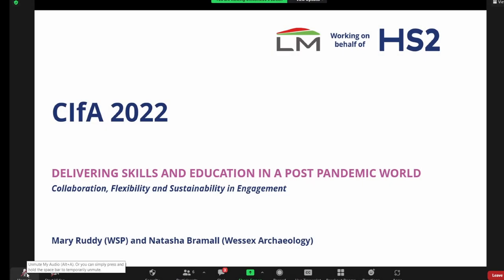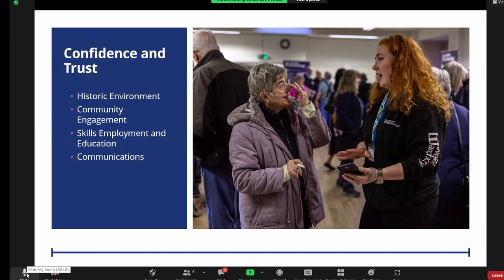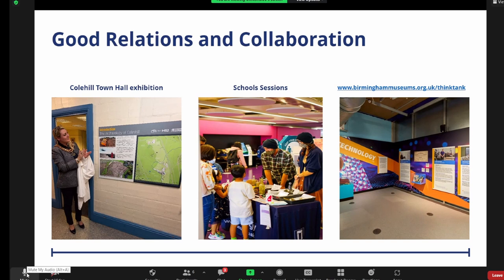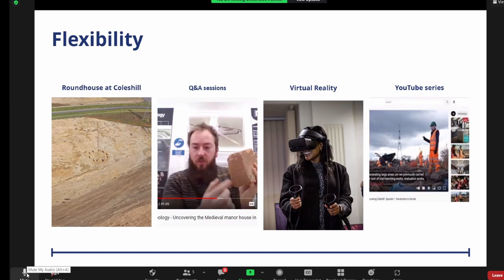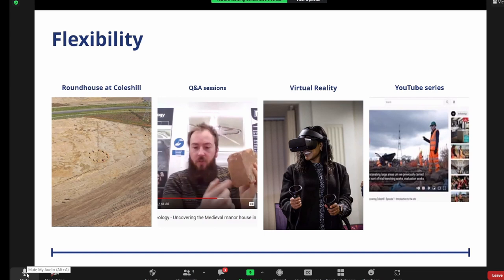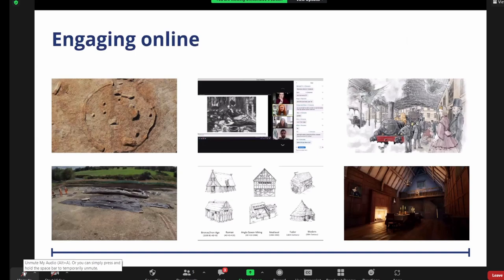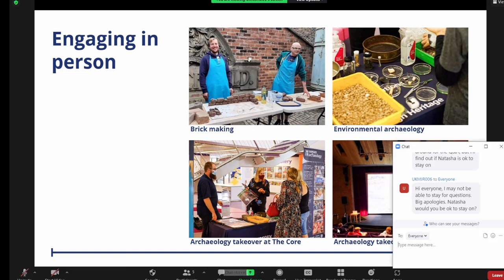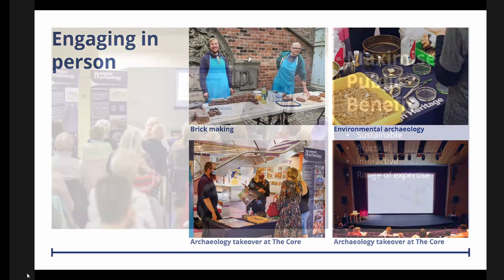Collaboration, flexibility and sustainability in engagement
Mary Ruddy